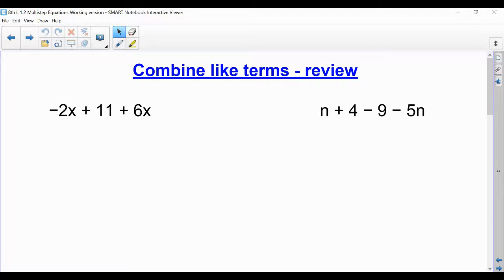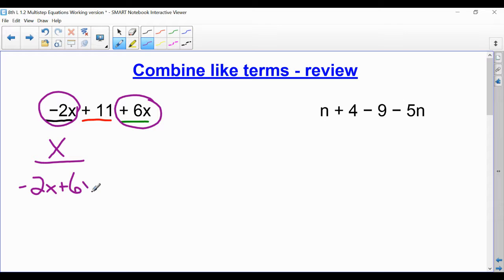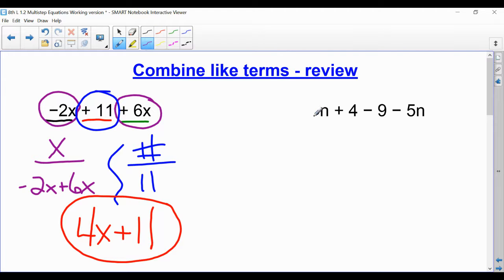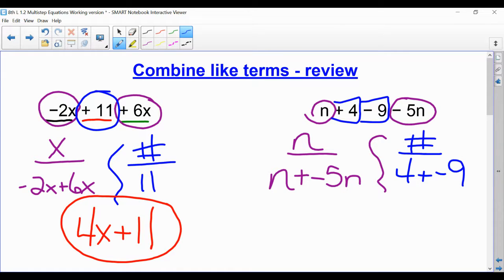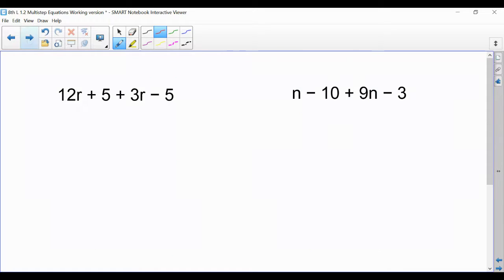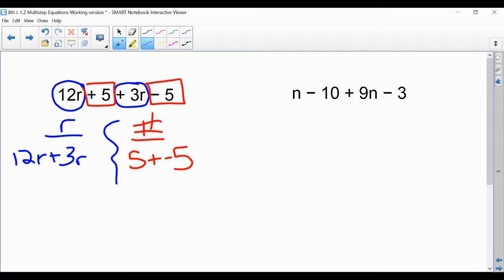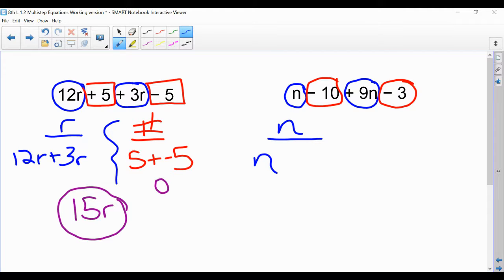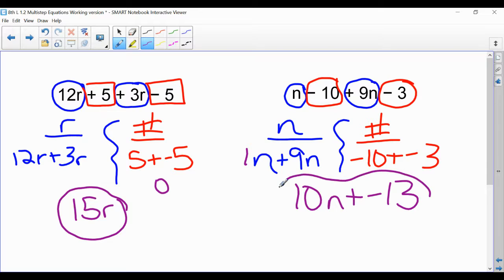8th L1.2 2-step Review Combining